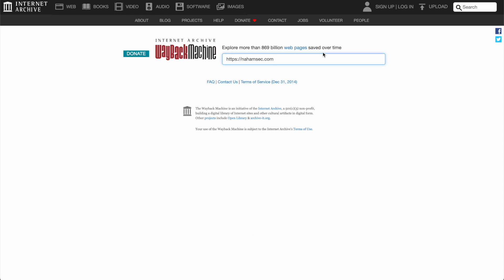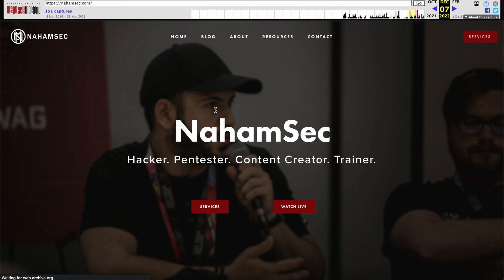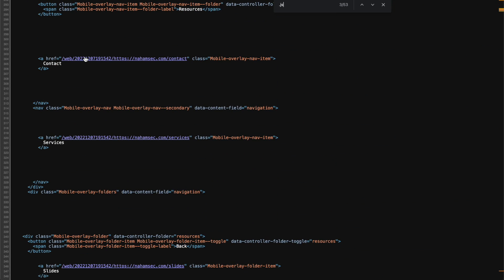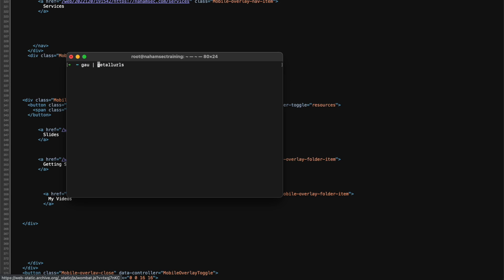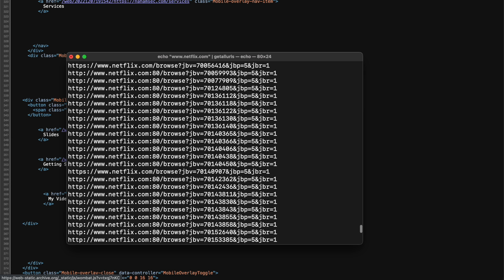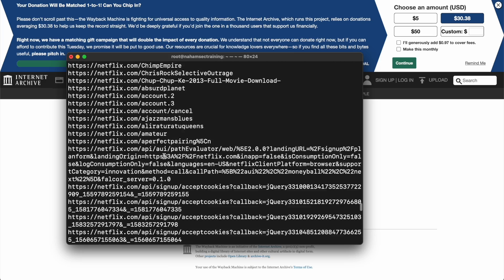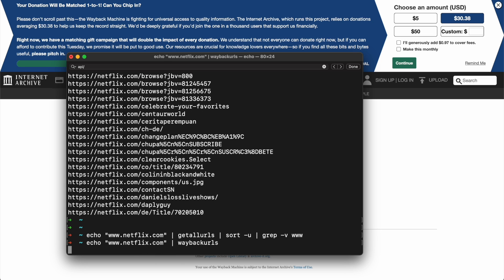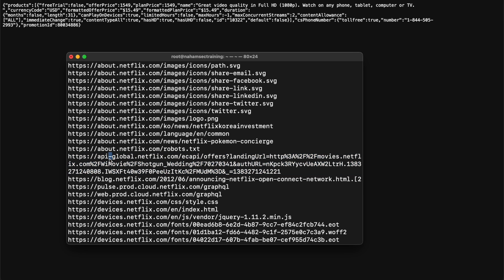Hacking with The Internet Time Machine